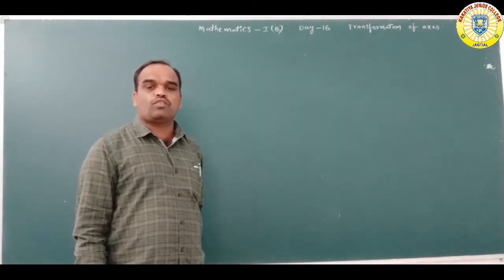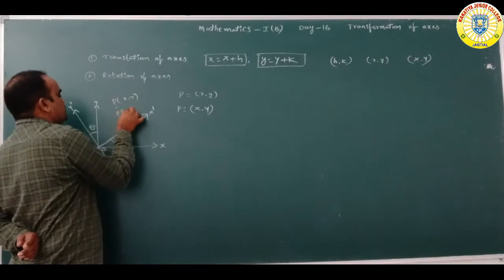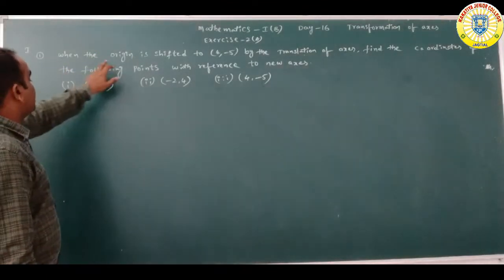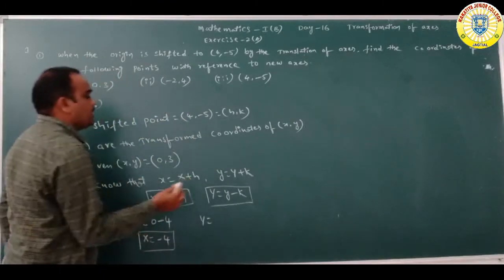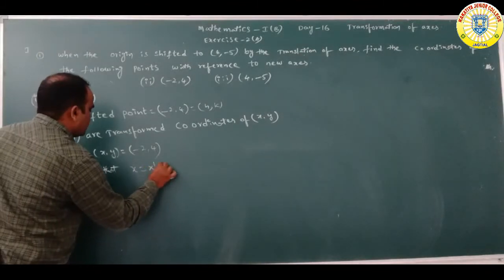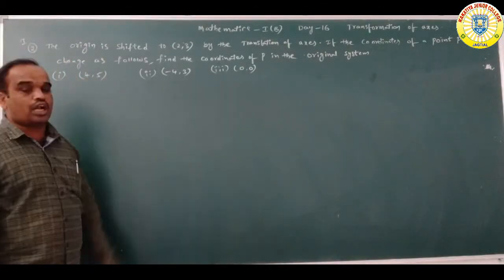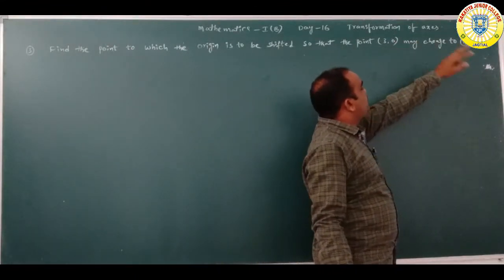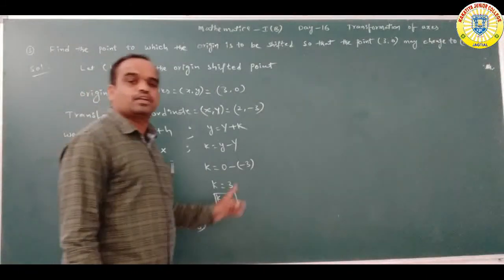FIRST YEAR MATHS- B (DAY-16)